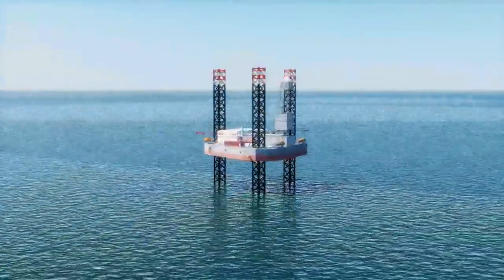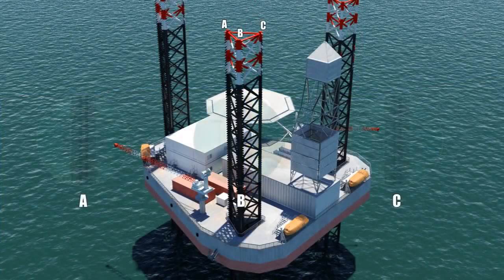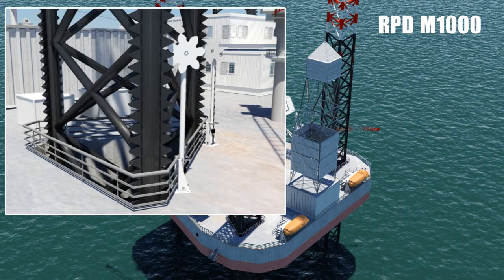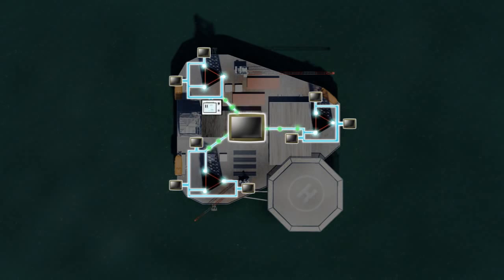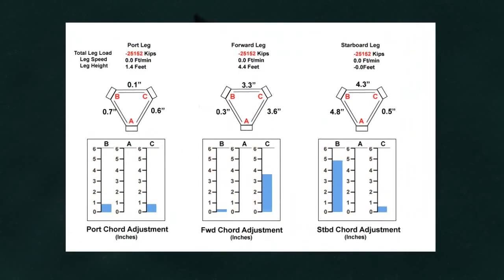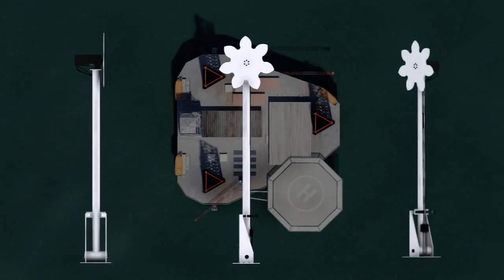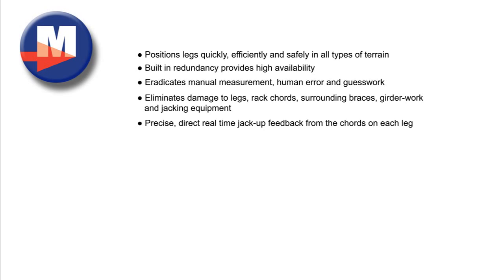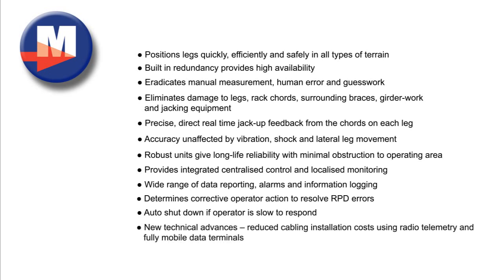Monitor Systems R P D - Rack Phase Difference